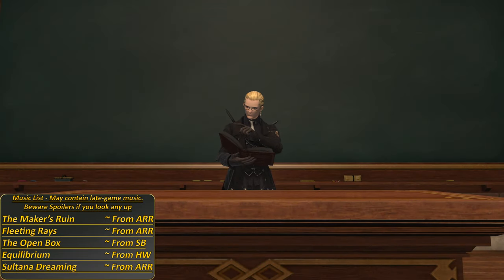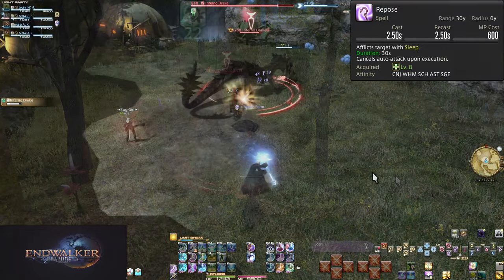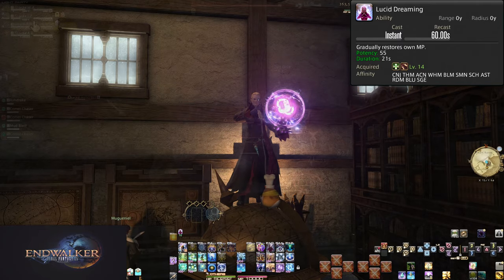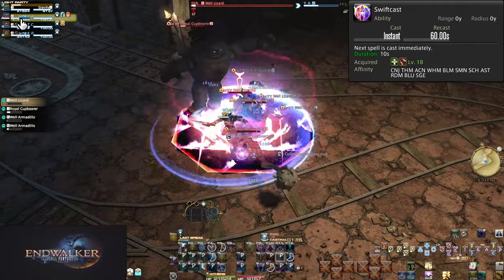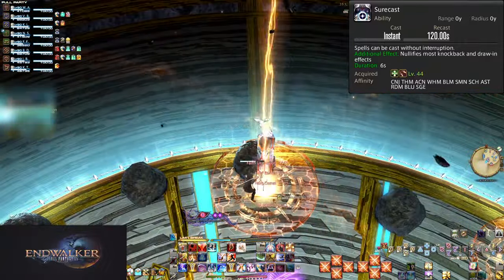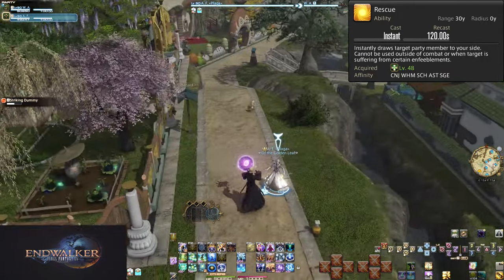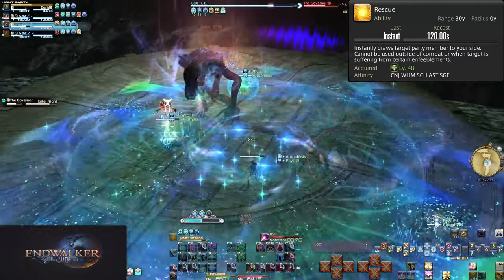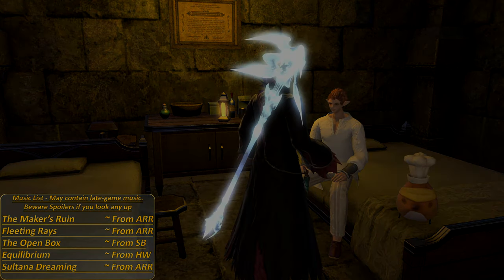FFXIV: Endwalker Healer Role Actions Guide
Unsure of yourself? Don't know what these do? Think you just aren't a Healer Job? Think again!

Here we go over your Healer Role Actions to teach you a bit about them. They are both in-depth and surface level overviews meant to give you a starting point of how to use your toolkit! These are some very important skills that give you quite the edge in progression. Don't ignore them, you're going to see lots of use!

Timestamps:
Intro: 0:00
Important Note on Role Actions: 0:53
L8. Repose: 1:15
L10. Esuna: 2:13
L14. Lucid Dreaming: 3:25
L18. Swiftcast: 4:53
L44. Surecast: 6:10
L48. Rescue: 8:41
Outro: 11:18